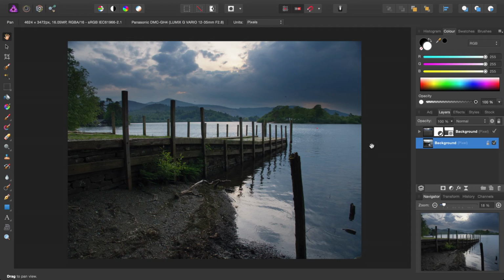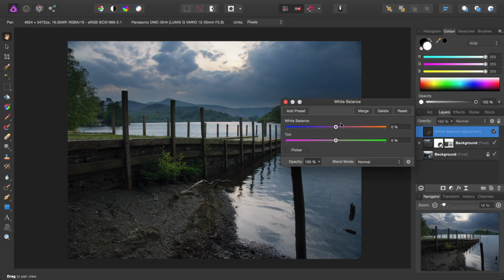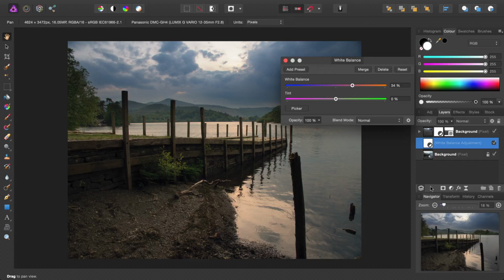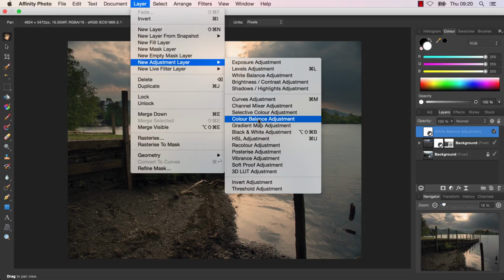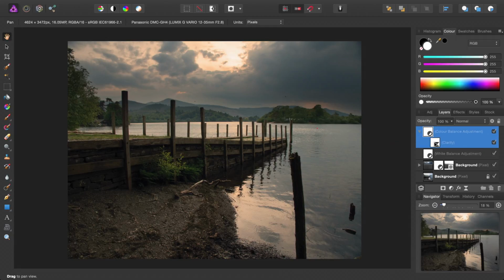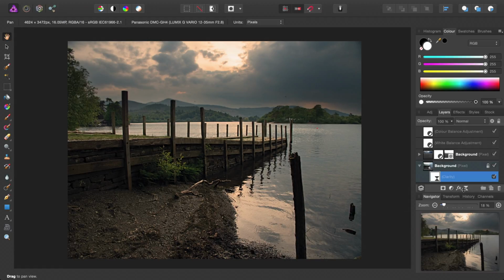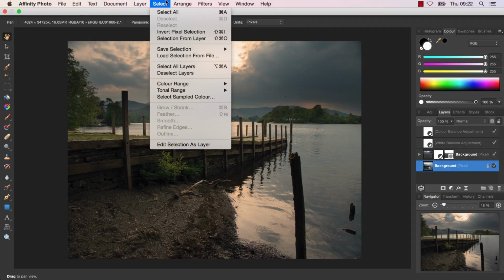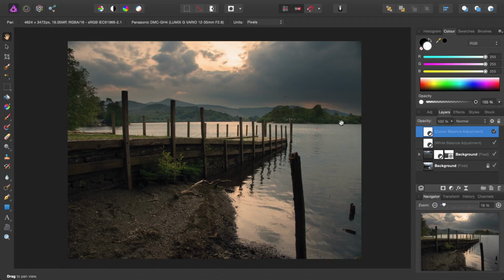Layer Nesting (Affinity Photo)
Explore how the concept of layer nesting works in Affinity Photo.